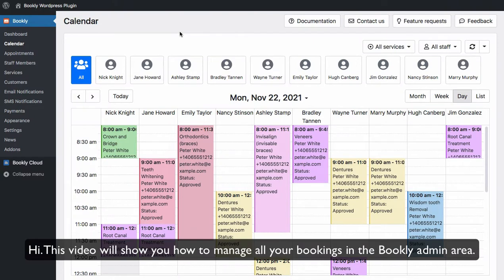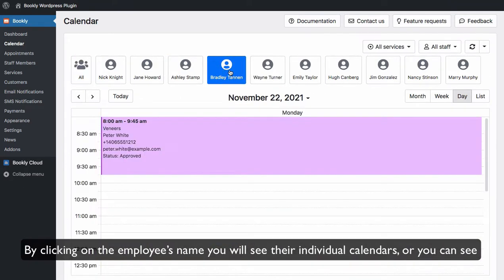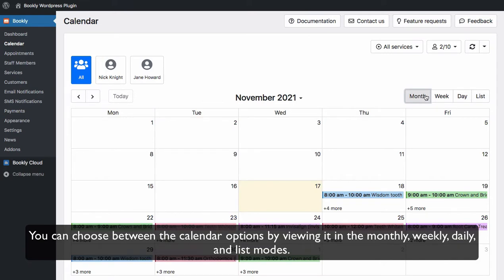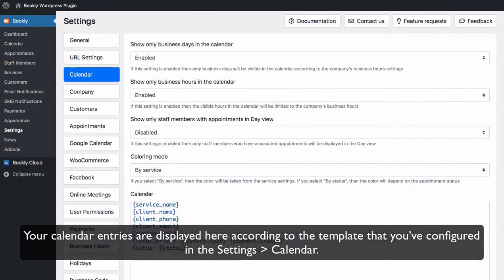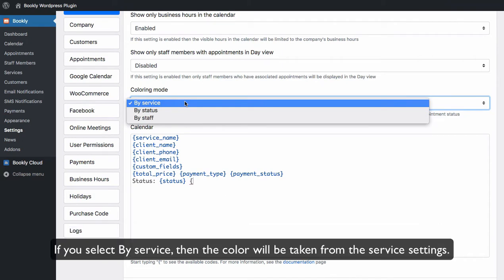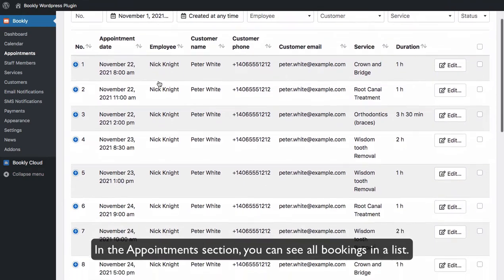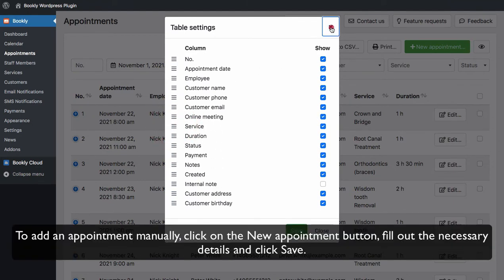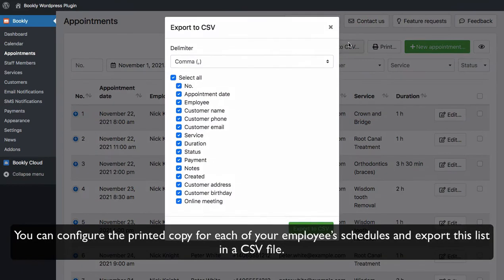How to keep track and manage appointments in Bookly – #1 WordPress Booking Plugin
In this video, you will learn how to effortlessly keep track and manage all bookings in Bookly admin area.